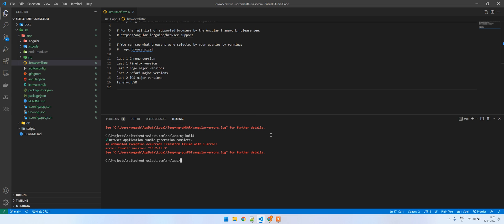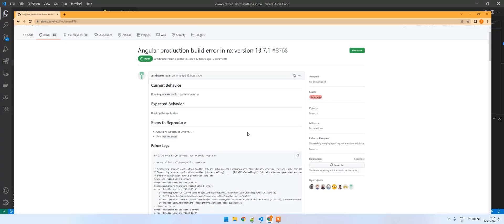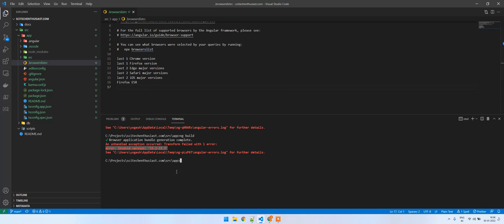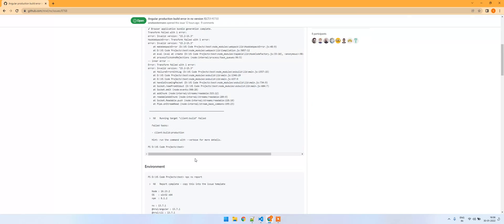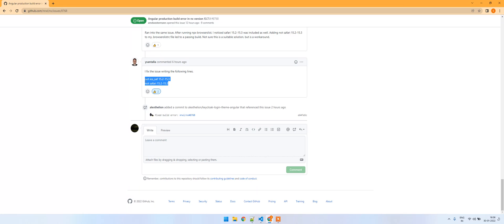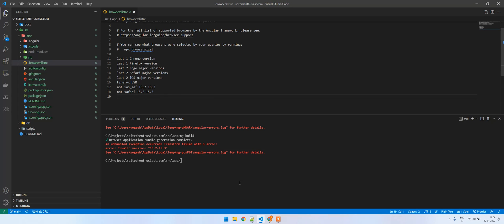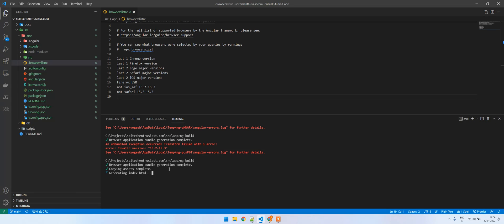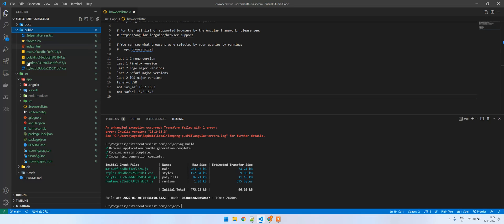Angular ng build fails Invalid version 15.2-15.3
append below lines to .browserslistrc file
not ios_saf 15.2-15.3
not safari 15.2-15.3